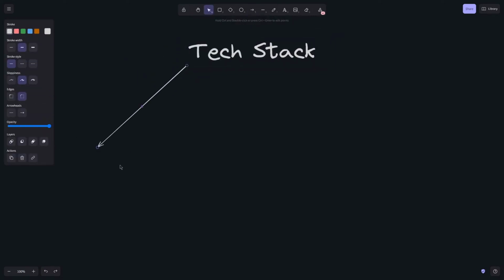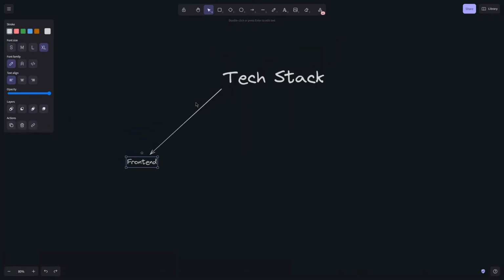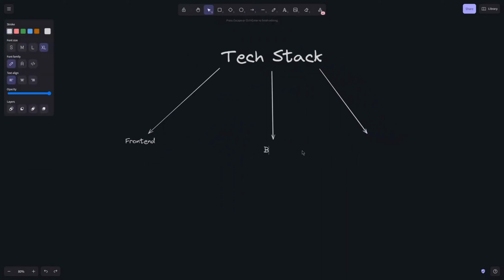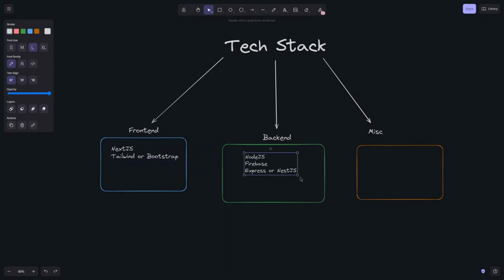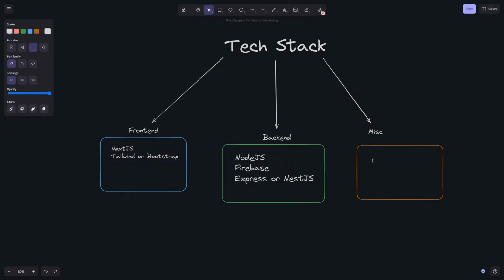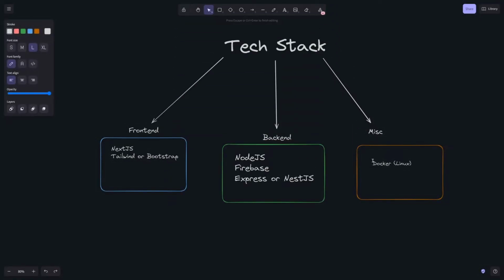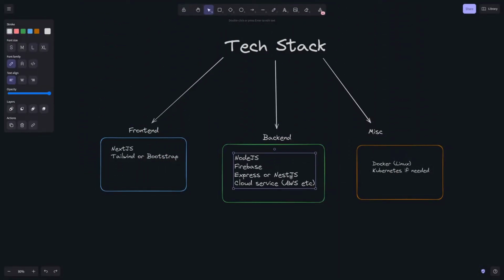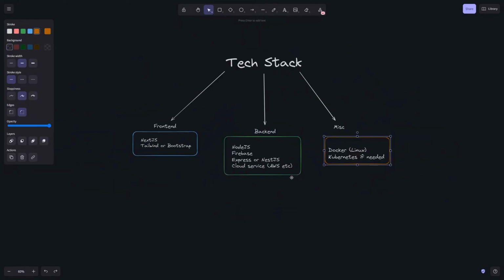ep[0] = dev.log("So it Begins...");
Welcome, this is the first video as part of a series I am making that follows me develop a web app. This first episode follows me as I start the planning process of creating the web app. I talk about what I have done and messed up on but how I fixed it.

00:00 Intro
01:22  The Concept
03:04 Tech Stack
04:30 What have I done so far?
08:30 Outro